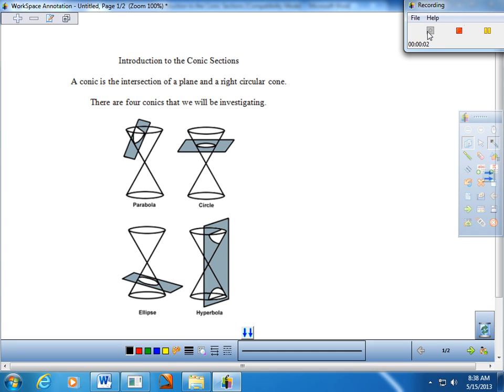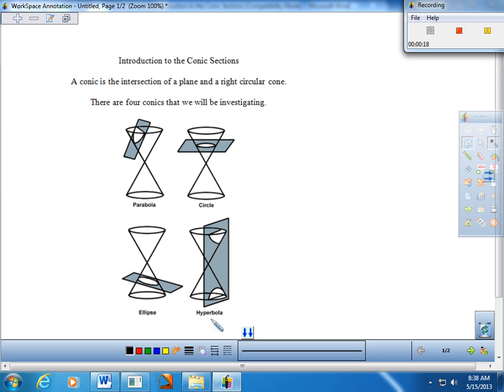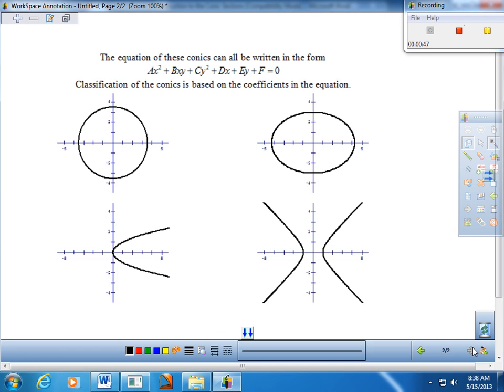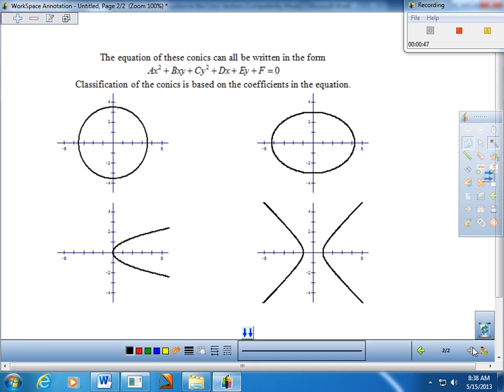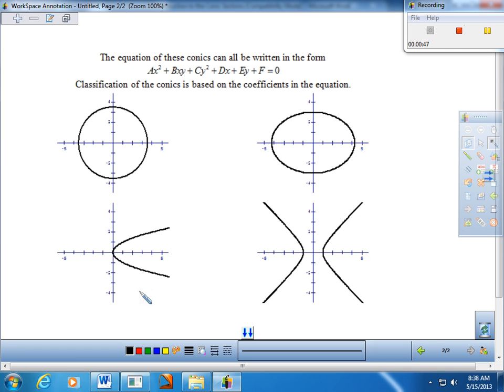Introduction to the Conic Sections